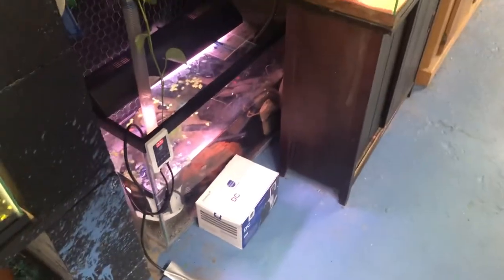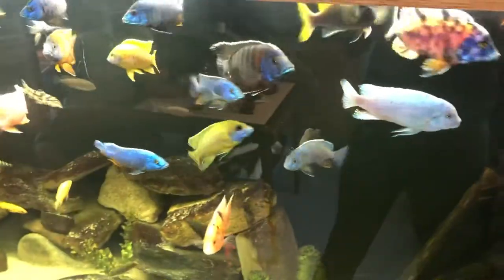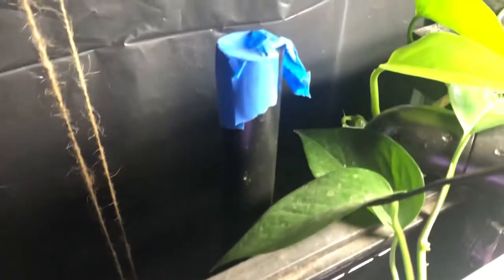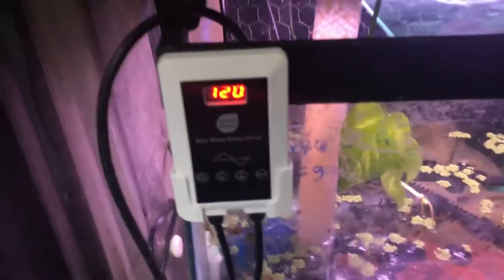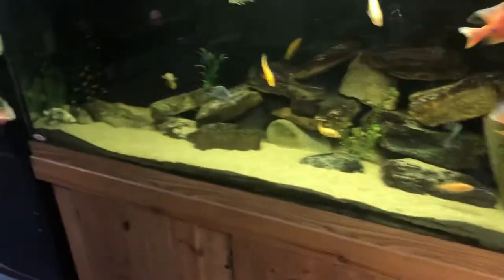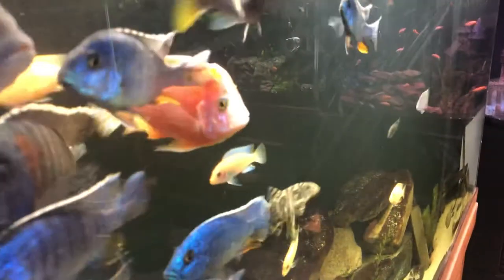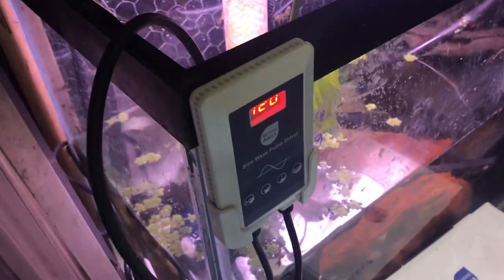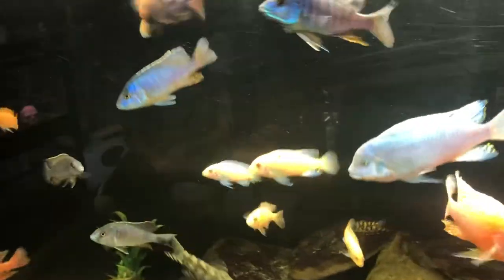Custom DIY African Peacock Cichlid sump filtration 2100 gallon per hour aquarium filter system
Check out This custom built filtration system in a basement for African peacock cichlids